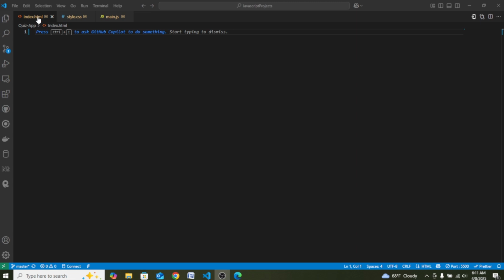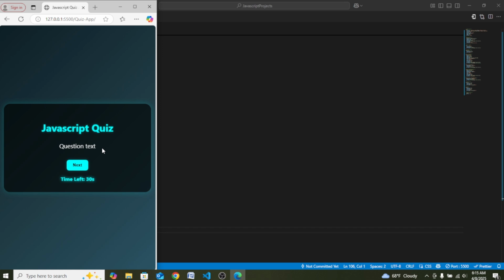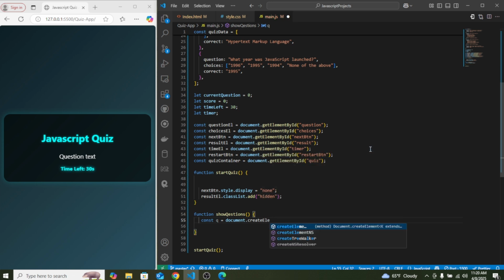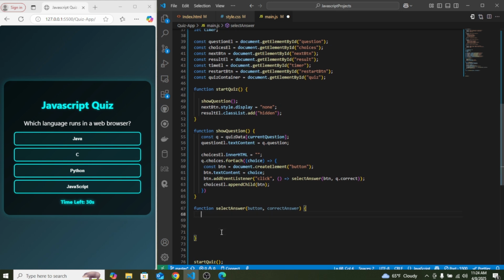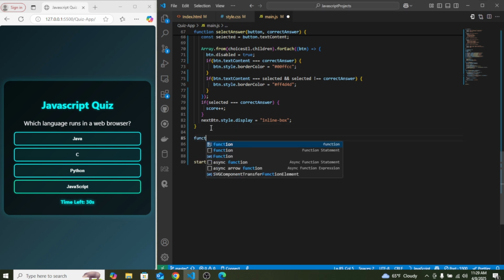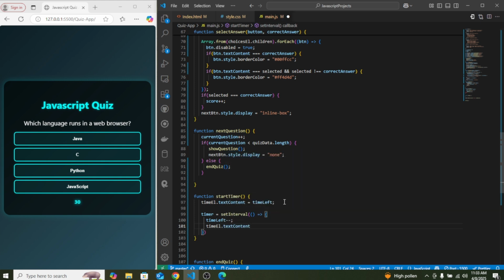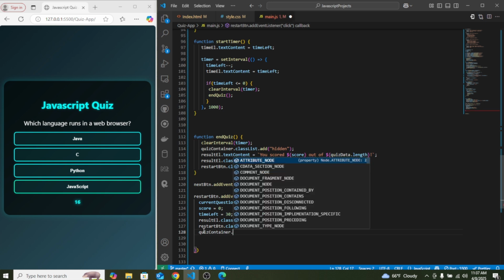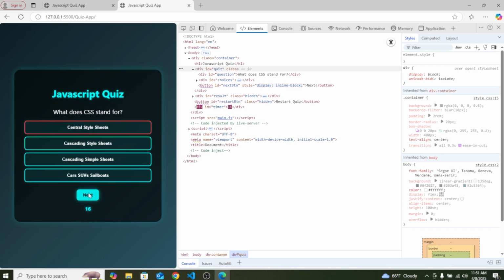JavaScript Project - Quiz App with HTML, CSS & JavaScript | Frontend Tutorial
# 🧠 Build a Quiz App with HTML, CSS & JavaScript | Beginner-Friendly Project 🚀

Want to improve your JavaScript skills by building a real project? In this step-by-step tutorial, you'll learn how to create a **Quiz App** using **HTML, CSS, and Vanilla JavaScript**. This beginner-friendly project will teach you how to work with the DOM, handle user interactions, keep score, and build a fun, interactive web application from scratch.

Whether you're just starting your web development journey or adding projects to your portfolio, this tutorial is a great way to practice real-world JavaScript.

* ✅ Build a Quiz App from scratch
* ✅ Structure your project with HTML & CSS
* ✅ Handle user input with JavaScript
* ✅ Display questions and answers dynamically
* ✅ Track the user's score
* ✅ Update the UI using DOM manipulation
* ✅ Add interactive features and improve user experience
* ✅ Create a beginner-friendly portfolio project

## 🛠️ Tools Used

* 🌐 HTML5
* 🎨 CSS3

Perfect for beginners learning JavaScript, frontend development, and web development fundamentals.

I upload new videos on **JavaScript, ASP.NET Core, C#, AI tools, GitHub Copilot, Claude Code, Angular, Visual Studio, and full-stack web development** every week.

## 📂 Resources